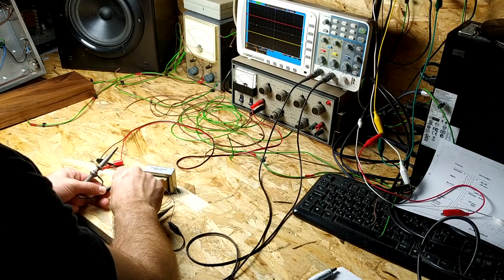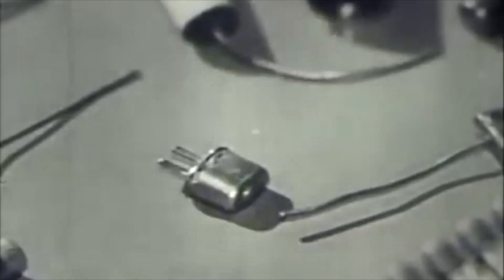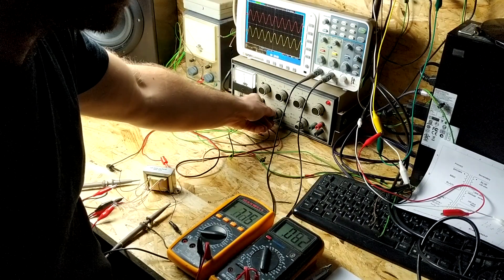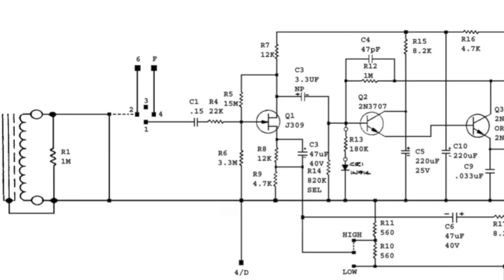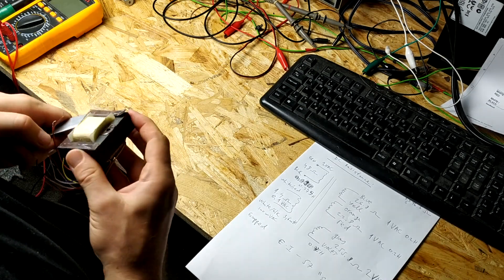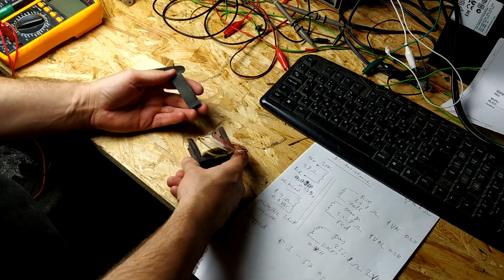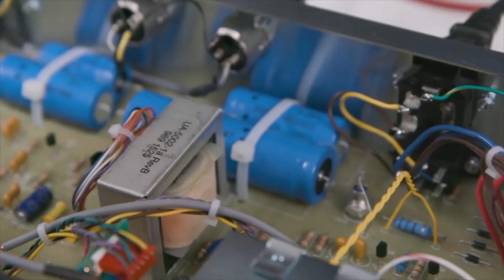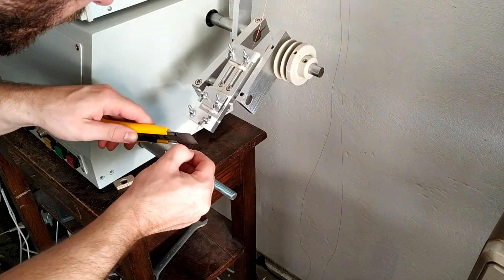UA-5002 Output Transformer